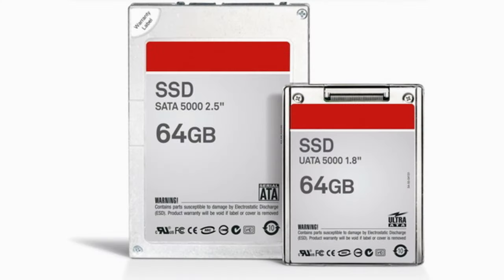Upgrading a Laptop 💻: Swap HDD for SSD, Add RAM or Another Hard Disk to Acer Aspire 5100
👍 Watch how to replace a hard disk, random-access memory, cooling system or other components in a laptop. You will see how to do it and what difficulties you may encounter in the process. I will also say a few words about making a smart choice of a hard disk for your laptop.

PCI-Express SSD and SATA SSD. Which is Better

Content:
0:00 - Intro
1:13 - Comparison of SSD and HDD;
2:10 - Connection interfaces;
3:17 - Form factor and thickness (height);
3:49 - How to get an old hard drive out of a laptop and install a new one;
8:38 - How to replace RAM;
10:20 - How to replace the Wifi module;
11:25 - How to replace a cooler;

In our channel, there is an impressive playlist of videos about recovering data from both conventional hard disks and solid-state drives.

Talking of installing an operating system, there is another how-to playlist you can enjoy in our channel.

That is all for now. Leave comments to ask questions. Good luck.